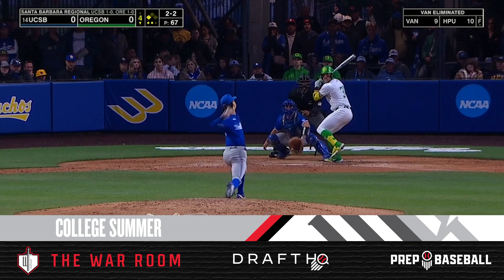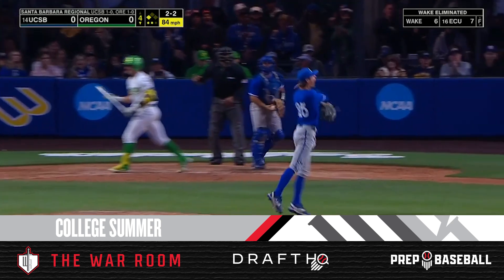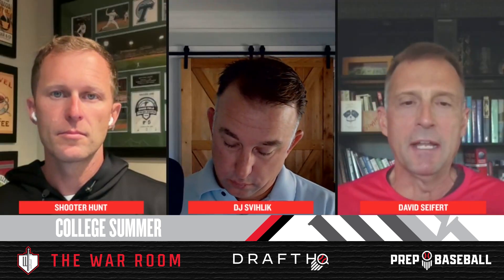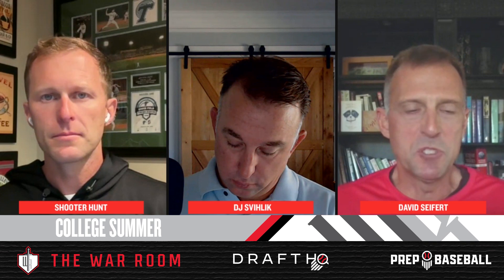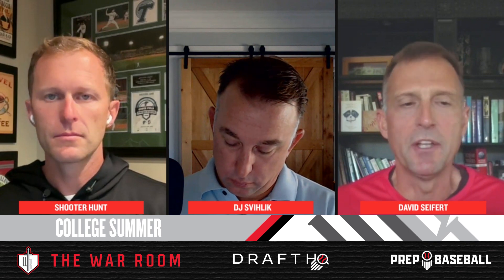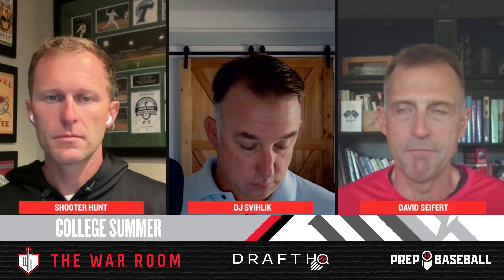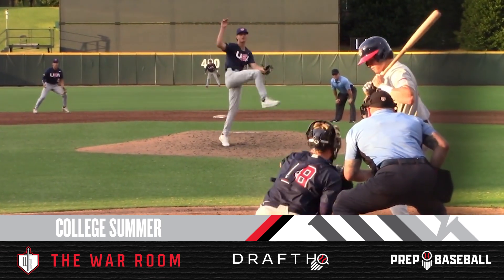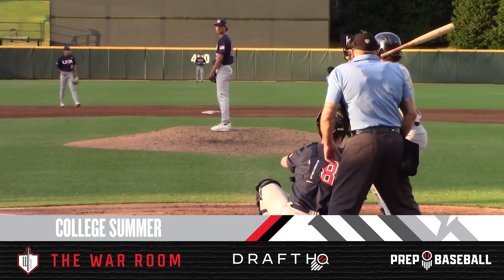The War Room S2 - EP 1: 2025 MLB Draft Prospect - Tyler Bremner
Season 2 | Episode 1: College Summer